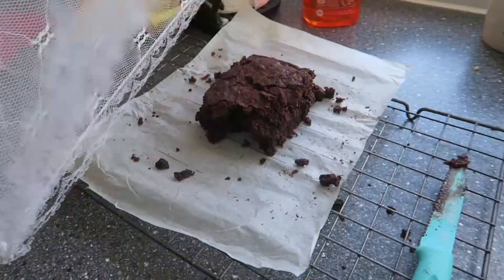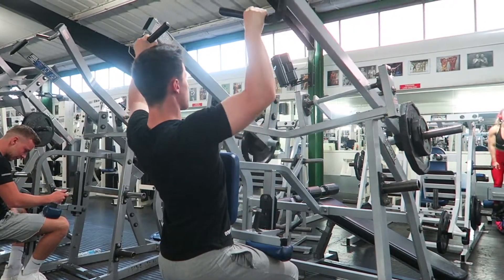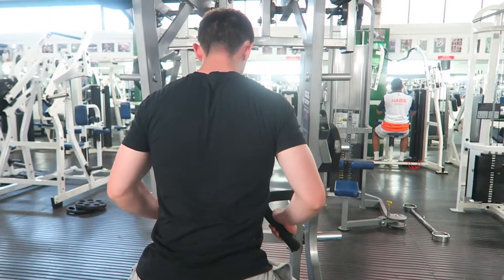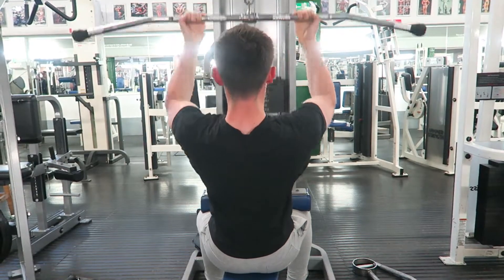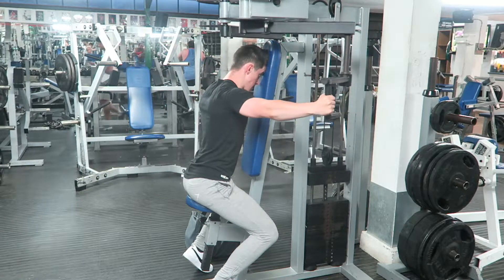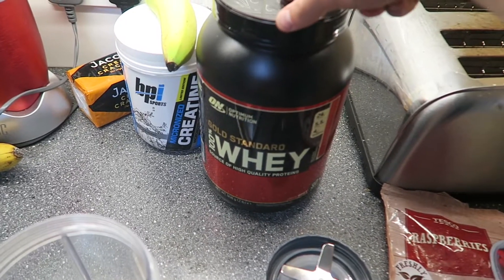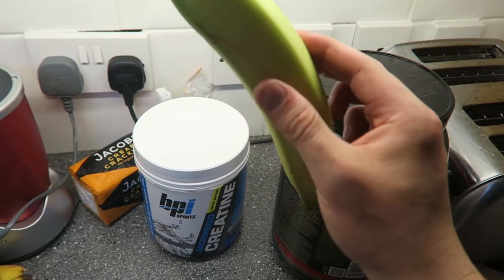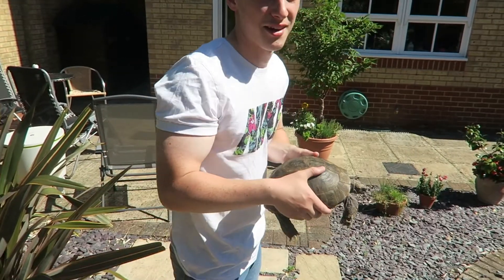The Physique Project: Ep. 4 | Healthy Routines